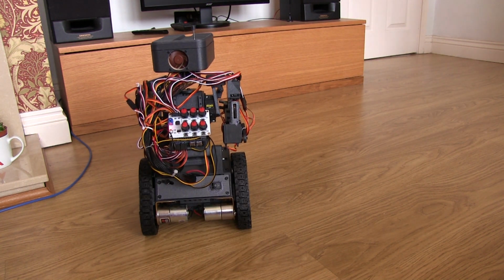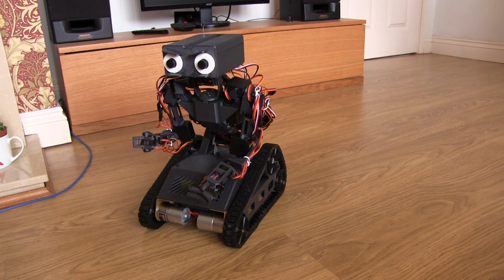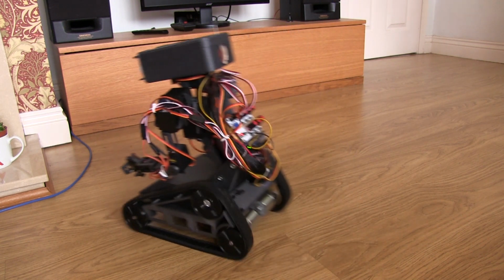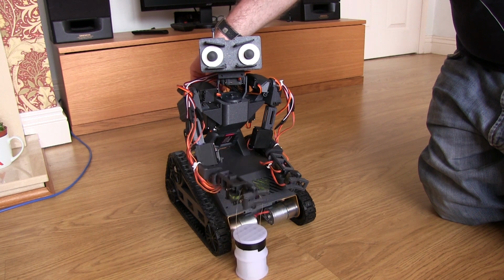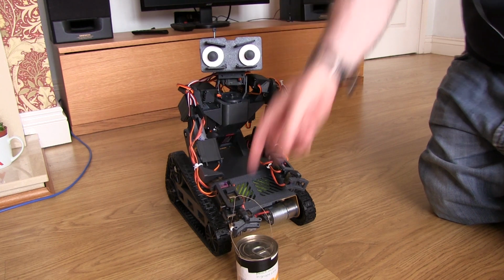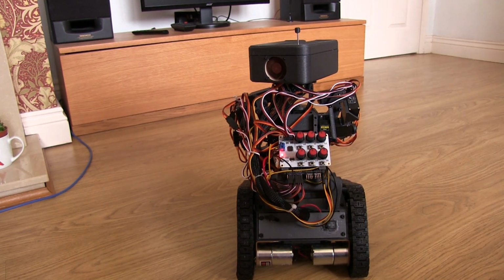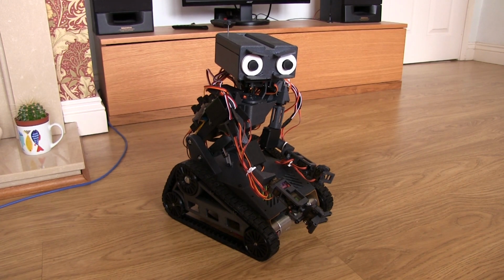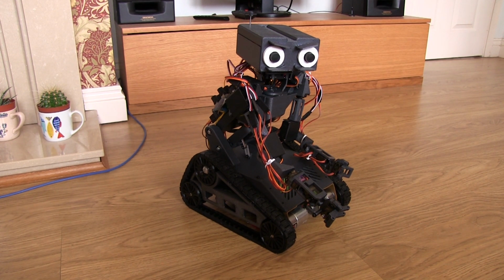PiWars 2020 - MacFeegle Prime